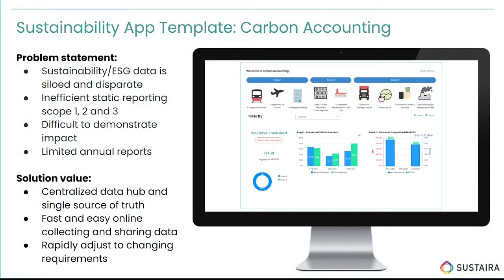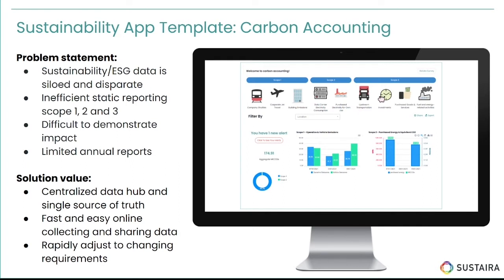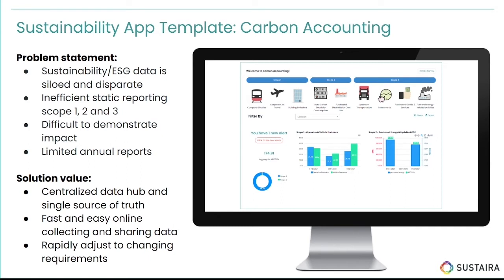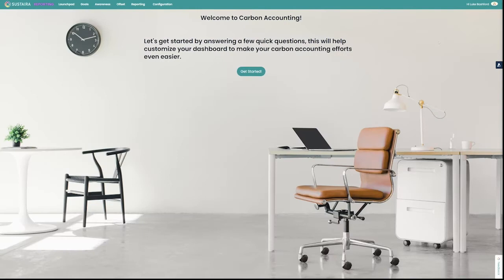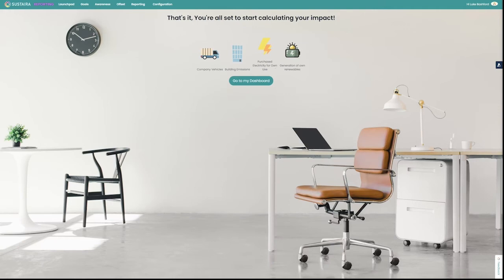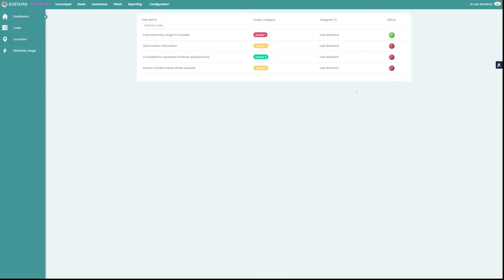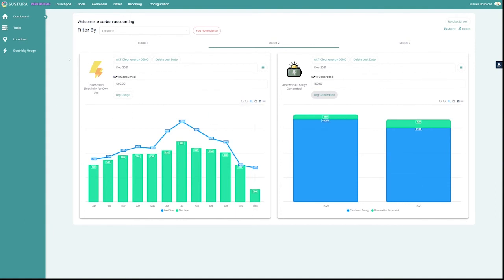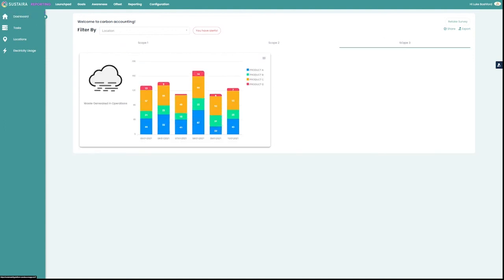Sustaira - Carbon Accounting Application Demo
Tune in for a short demo of our Carbon Accounting Application Template. Updated November 2021.

Problem statement:
Sustainability/ESG data is siloed and disparate
Inefficient static reporting scope 1, 2 and 3
Difficult to demonstrate impact
Limited annual reports

Solution value:
Centralized data hub and single source of truth
Fast and easy online collecting and sharing data
Rapidly adjust to changing requirements